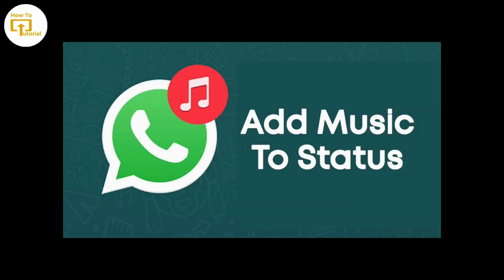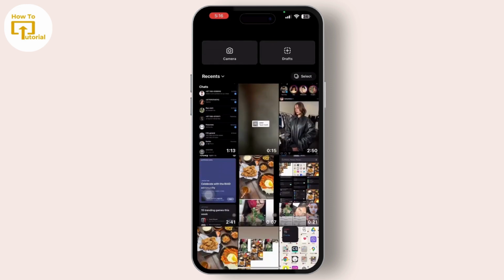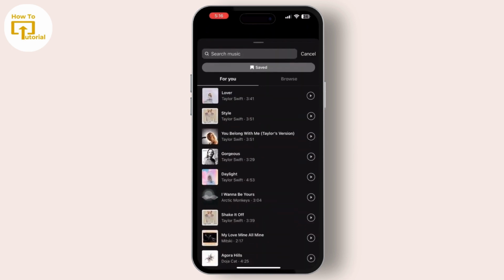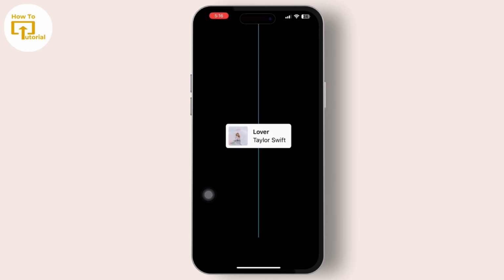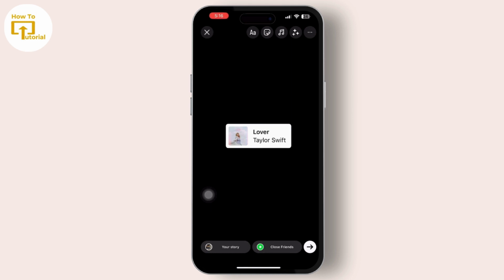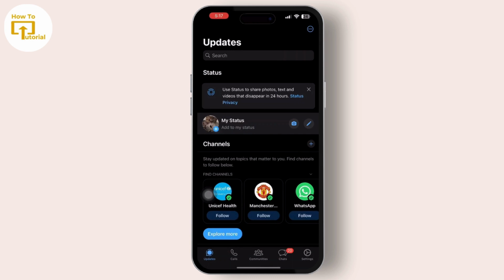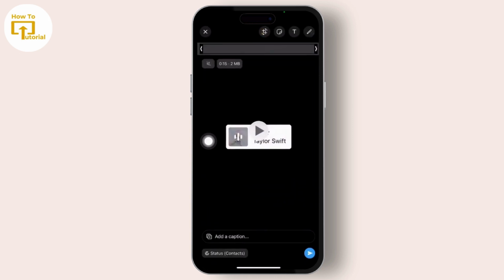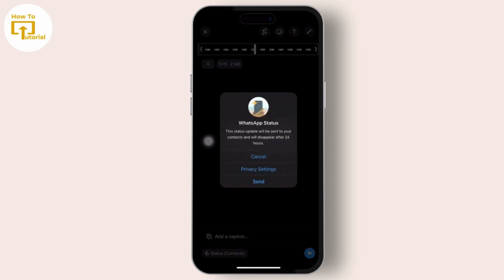How to Add Music to WhatsApp Status (EASY)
Tutorial on How to Add Music to WhatsApp Status. Easily Put Music on my WhatsApp Status by following this guide.

Want to spice up your WhatsApp Status with some background music but can't find the built-in feature? You're not alone! In this Login Helps video, we unveil two creative ways to effortlessly add your favorite songs to your WhatsApp Status updates.

© Login Helps